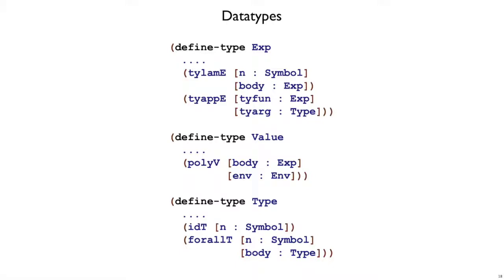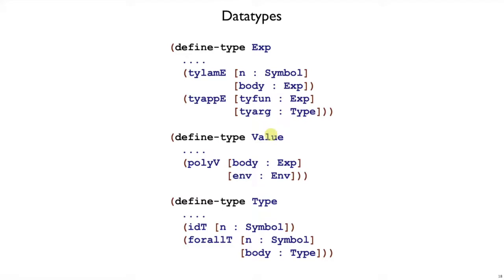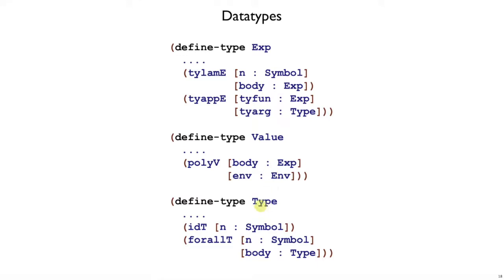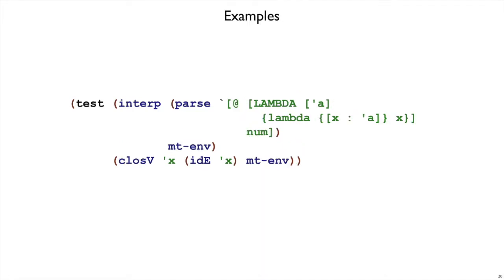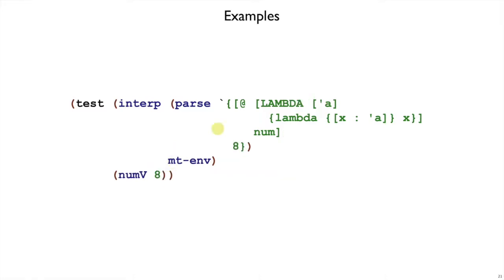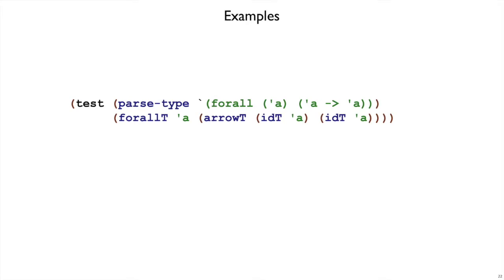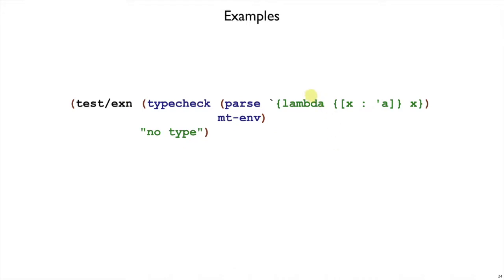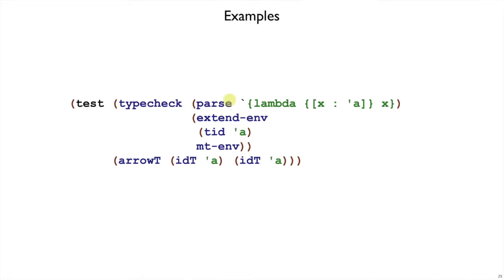Plait Polymorphism 2 - examples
Examples for `interp` and `typecheck` for `LAMBDA` and `@`.